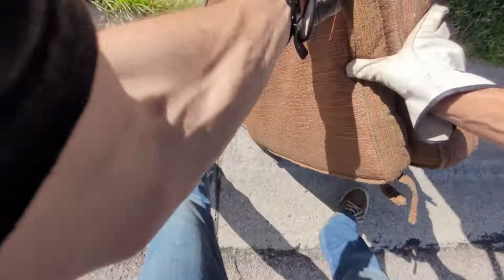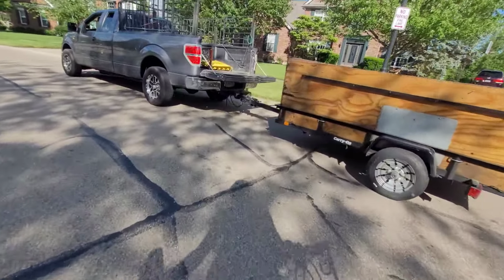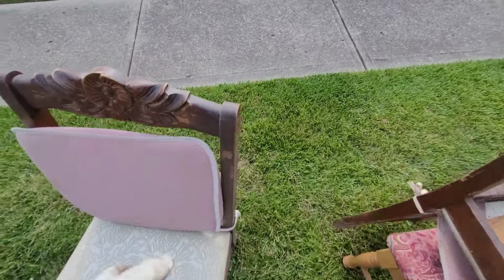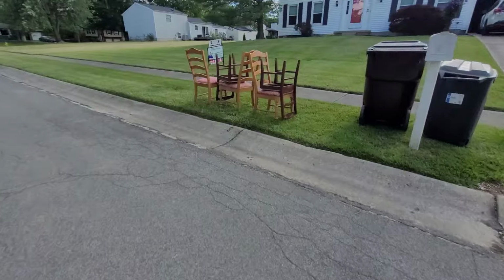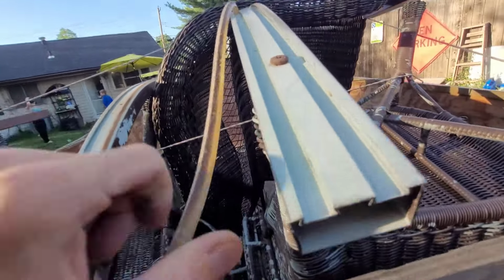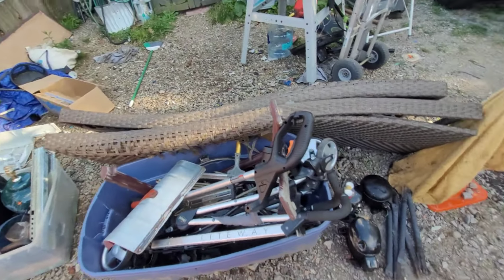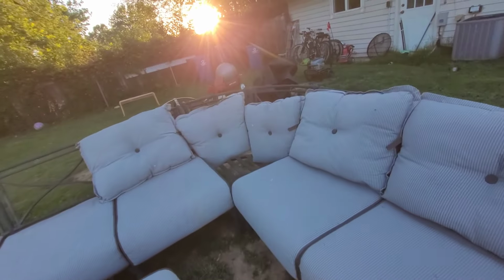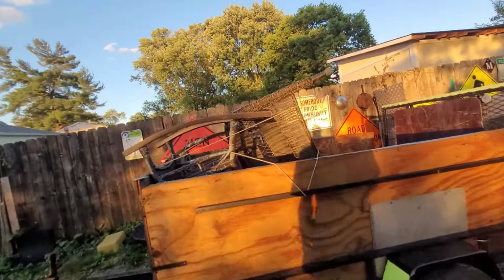Trashpicking Trashday Bulk Pickup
Thursday type action
Every Thursday